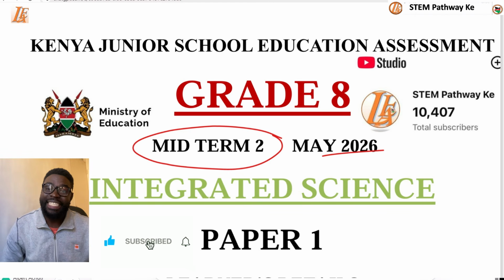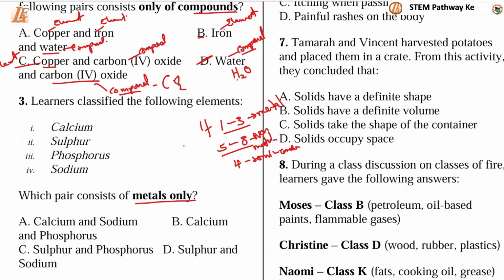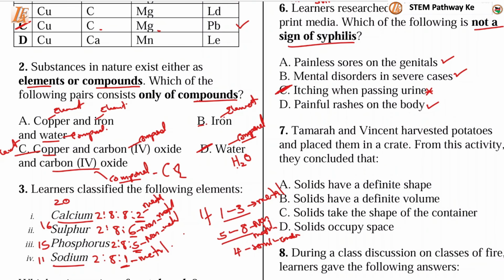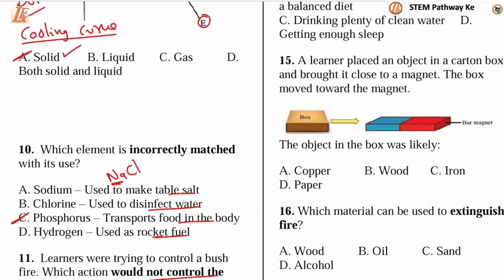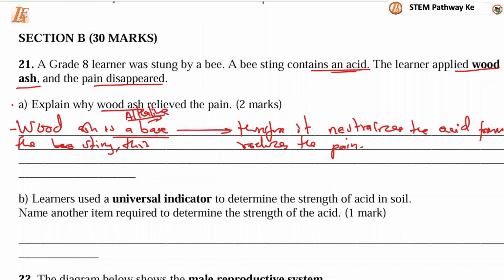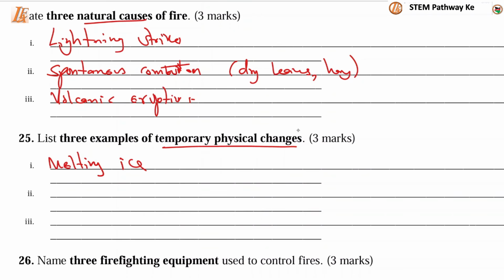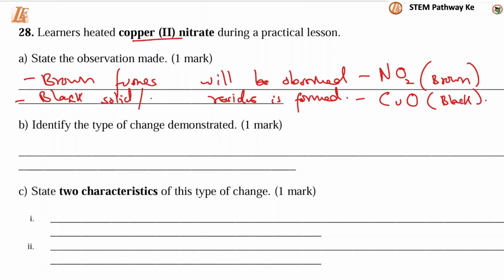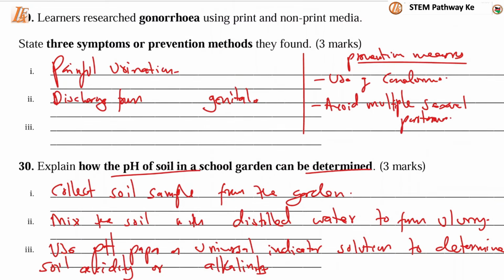2026 INTEGRATED SCIENCE GRADE 8 REVISION PAPER 1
grade 8 2026 integrated science.  STEM Pathway Ke